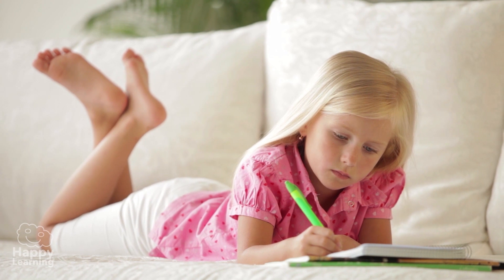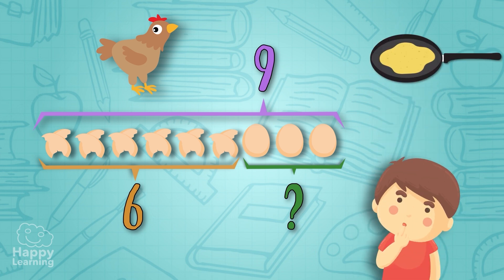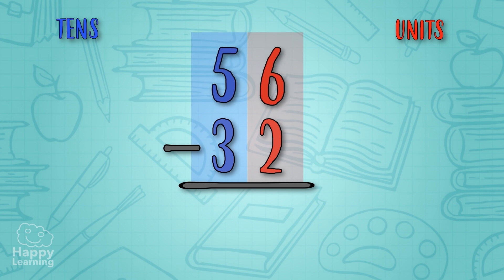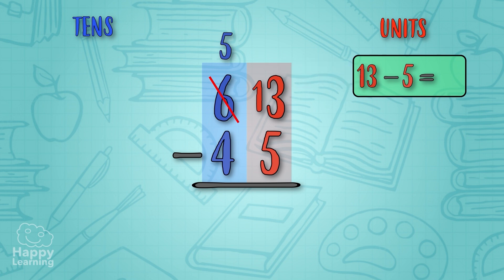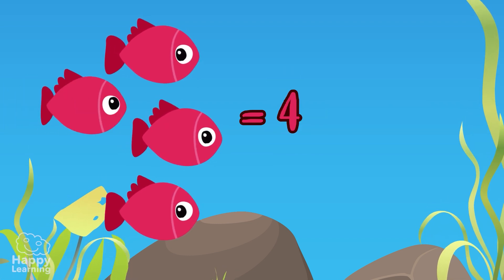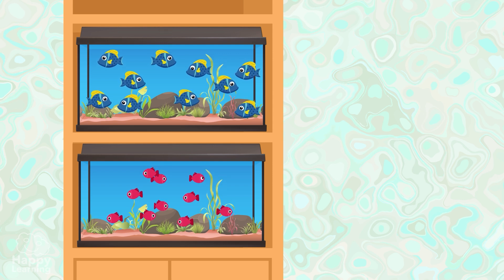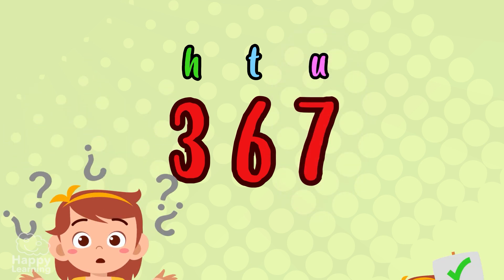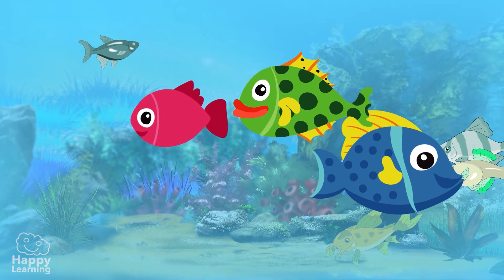LEARN TO SUBTRACT | MATHEMATICS FOR KIDS | HAPPY LEARNING 7️⃣ ➖ 5️⃣ ＝ 2️⃣ ✅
Hello, little geniuses of Happy Learning! 🌟 Are you ready to dive into the exciting world of mathematics? In this episode, we're going to learn a super important skill: subtracting! 🧮💡 Get ready to have fun and discover how to work magic with numbers.

Have you ever wondered how astronauts subtract in space? Well, yes, they use mathematics too! But don't worry, we don't need to go that far to learn. In this video, we'll teach you step by step how to subtract in an easy and fun way.

With the help of fun characters and colorful examples, we'll learn simple tricks to solve subtractions like true experts. Do you want to know how to subtract cookies from a jar or toys from a shelf? We'll find out together!

So grab your pencils and paper, and join us on this exciting mathematical adventure. Let's subtract and have fun learning together! 🚀🔢 HappyLearning Mathematics Subtract FunLearning 🎲📚

Discover hundreds of never-before-seen resources! and learn in the most enjoyable way.